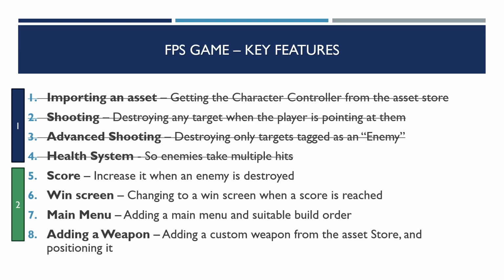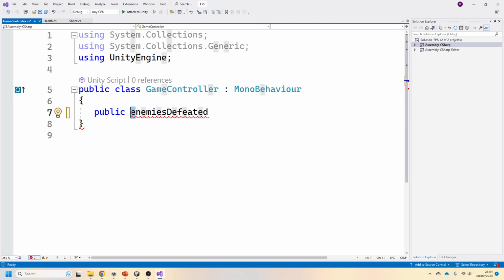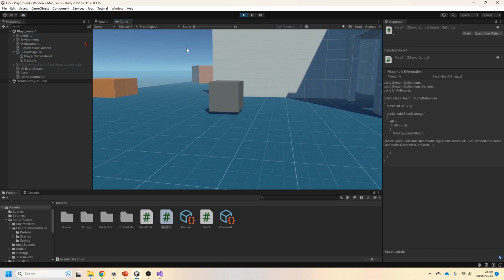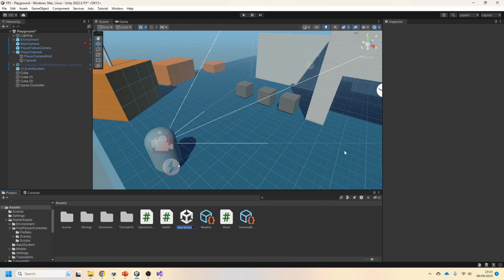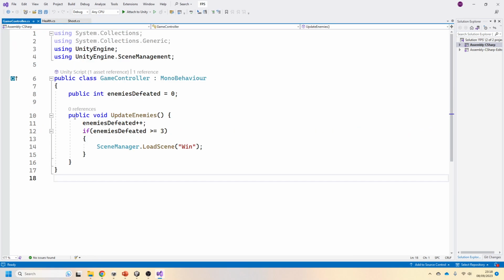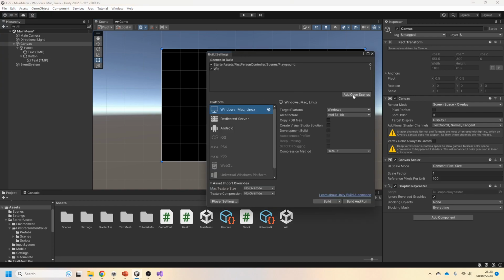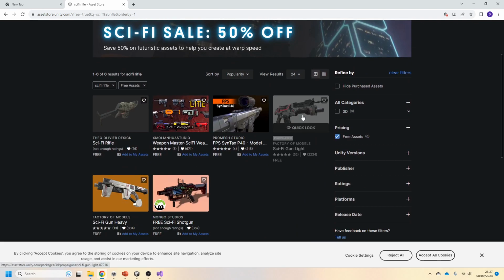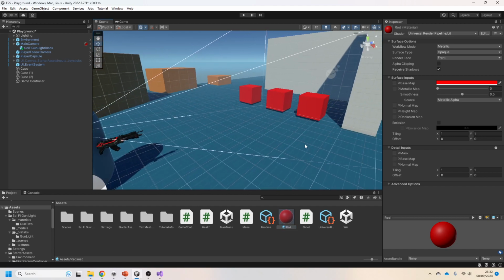FPS Part 2 (2023)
Score – Increase it when an enemy is destroyed
Win screen – Changing to a win screen when a score is reached
Main Menu – Adding a main menu and suitable build order
Adding a Weapon – Adding a custom weapon from the asset Store, and positioning it